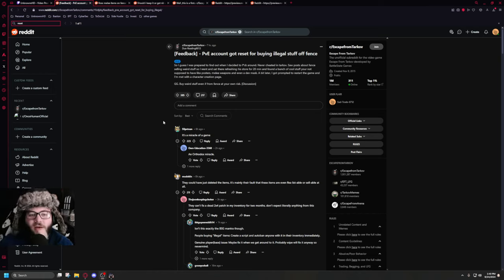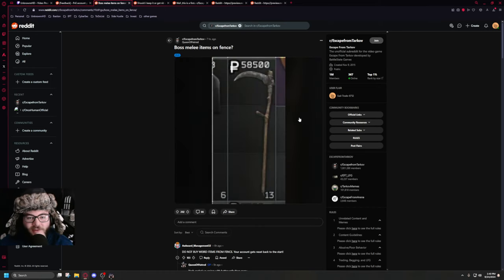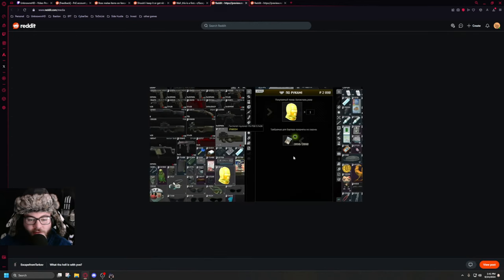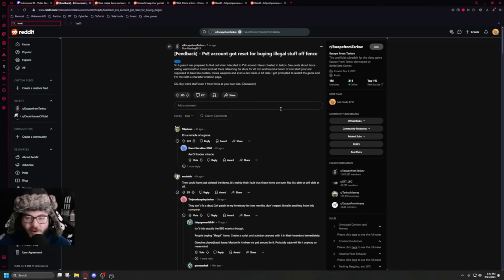Accounts Wiping AGAIN | Escape From Tarkov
EFT Accounts Wiping AGAIN | Escape From Tarkov

In Escape from Tarkov there is a huge account reset problem that has risen in the community. Players are buying "illegal" items from fence and getting their accounts wiped due to them most likely being on a blacklist. If you see these specialty items on fence DO NOT buy them.

Always remember to never fear the unknown. - UnknownnHD

0:00 Intro
0:20 EFT Reddit
01:10 Aware
2:00 How
2:25 Outro